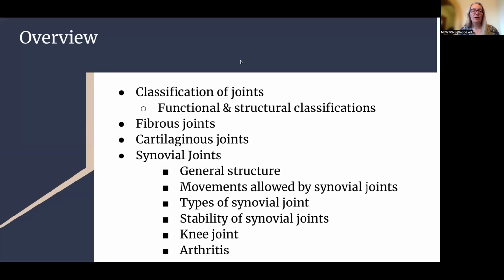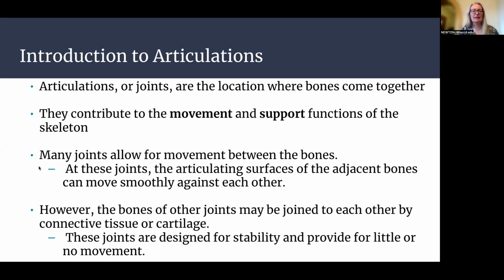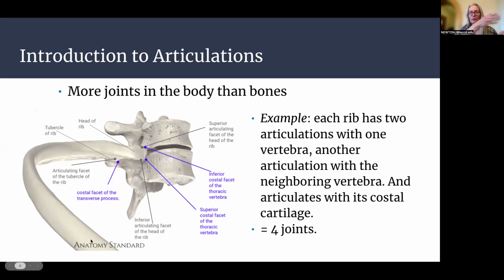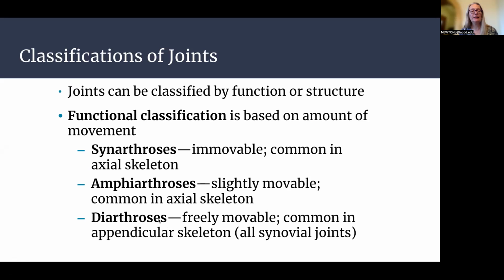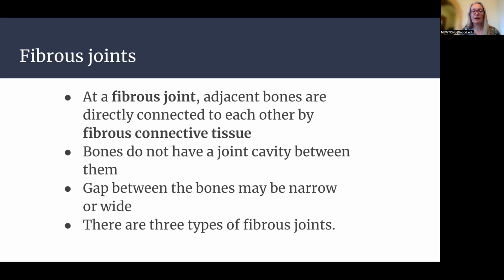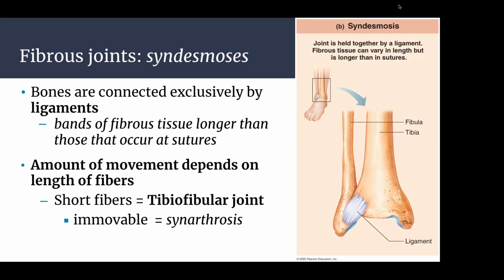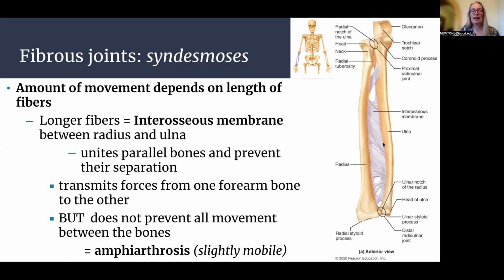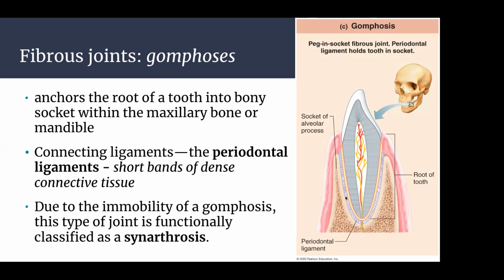Week 4 Articulations Spr25 Part1